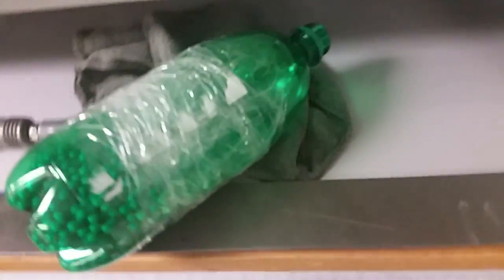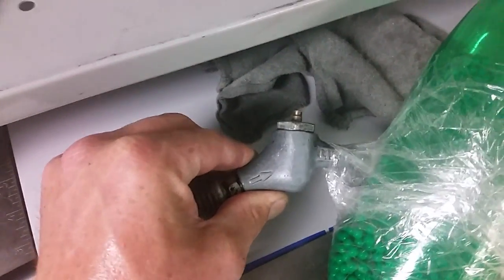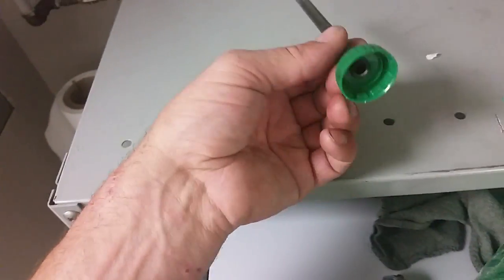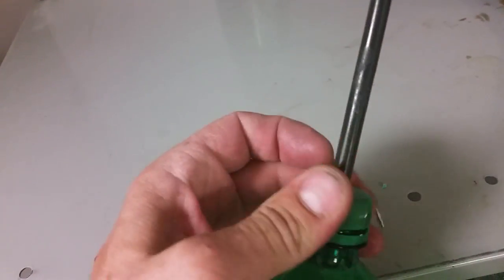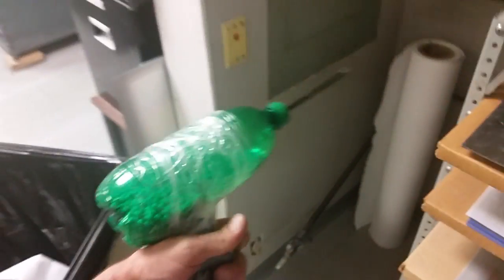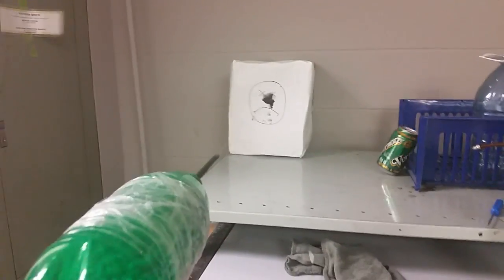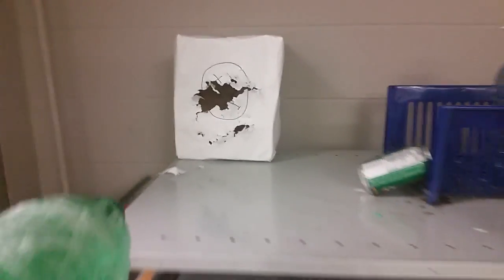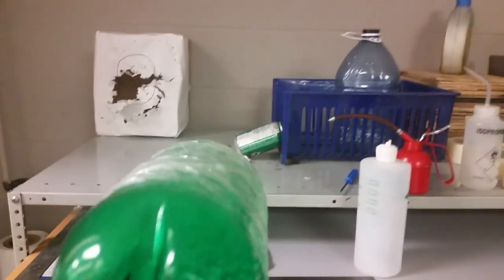7up machine pistol